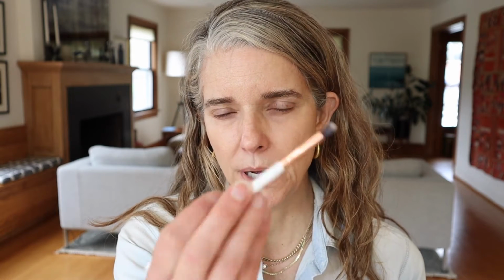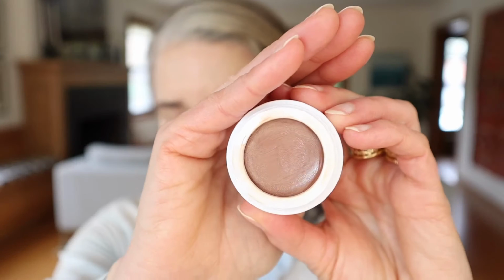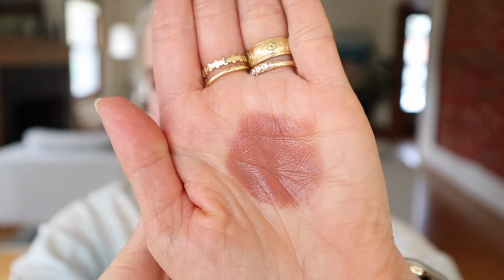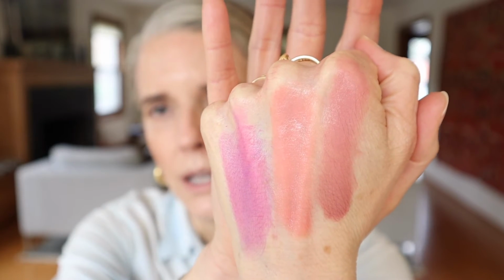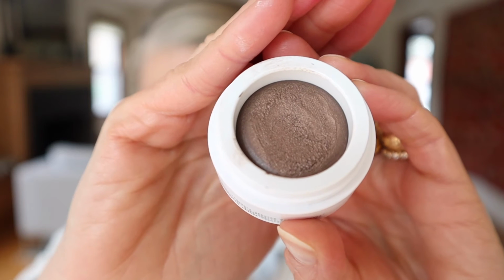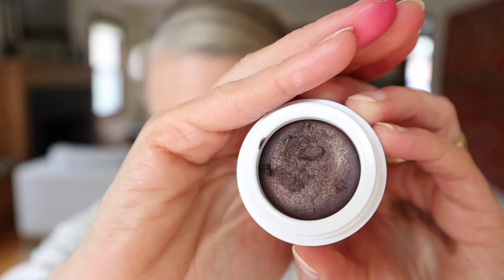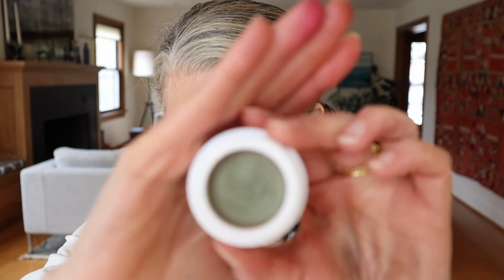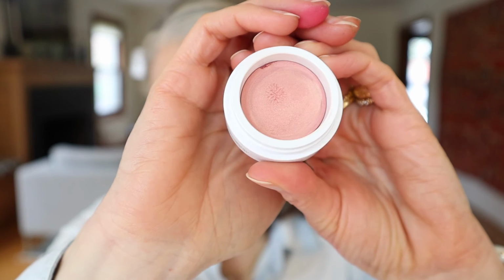Full Face of Manasi 7 | Brand Overview | Trish V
I'm so excited to finally get this full face/brand overview of Manasi 7 up and running for you all! I hope you enjoy it and please do share your faves from the brand and/or what's on your wishlist.
XOXO, ~T

Products Mentioned:
→Skin Enhancer (Eburnian + Sarcoline)

→All Over Color (Manketti, Kobicha, Damaskino, Heliotrope, Etruscan, Duras)

Lepaar Smooth Operator One time Lepaar box from Boxwalla still available

→Tools
Sephora x Hakuhodo concealer brush (no longer available)

→Code TRISH for Free RAIN Essence (100ml) and FREE INTERNATIONAL SHIPPING at Nini Organics when you spend £150

Intro 0:00
Skincare Prep 5:10
Skin Enhancer in Eburnian & Sarcoline 7:28
All Over Color in Manketti & Kobicha 15:11
All Over Color in Heliotrope 19:53
All Over Color in Etruscan 21:17
All Over Color in Duras 22:04
All Over Color Damaskino 22:57
Heliotrope on cheeks 27:14
Custom Eye & Brow Quad 29:28
Eye Glow Color in Sublime 31:49
Eye Glow Color in Jardin 33:48
Eye Glow Color in Ochaya 38:27
Mascara 40:01
Strobelighter Sunsubiro 43:01
Damaskino & Duras on lips 45:20
Final thoughts & faves 47:51